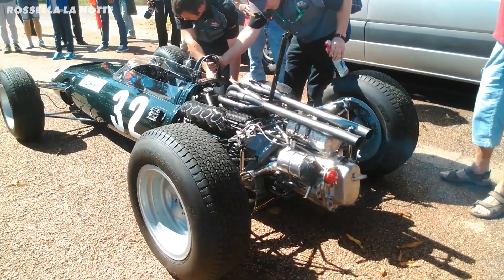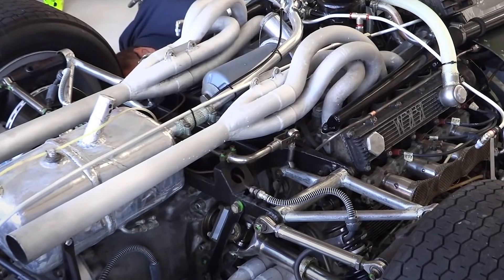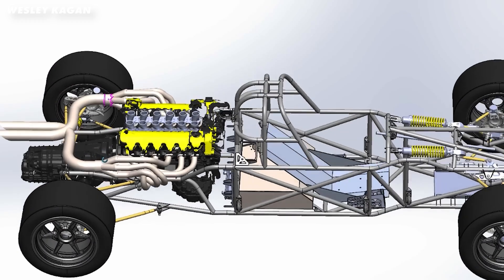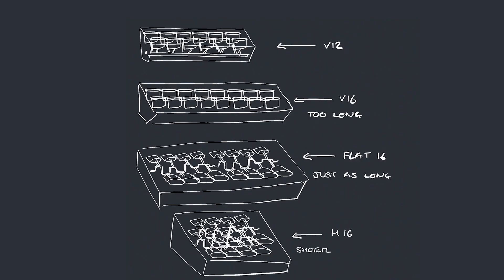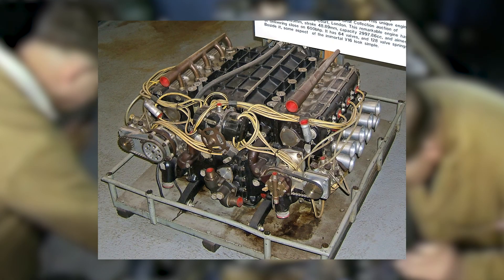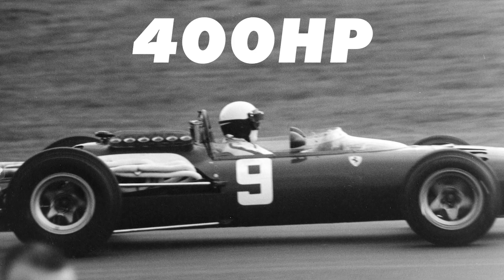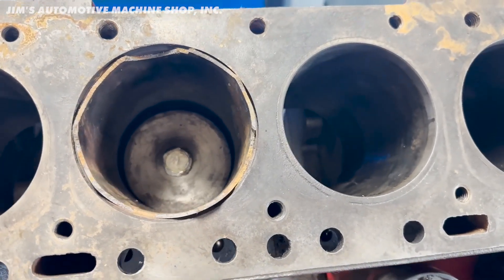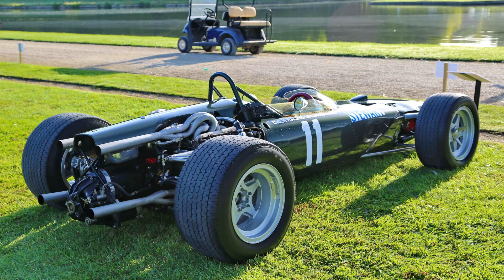The INSANE H16 Formula 1 Engine!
THIS - is a H16 engine. Yep, when others were designing V8s and V12s, BRM went MAD and designed a 3 litre H-16 engine.

And it was GENIUS - allowing for more power, and better weight distribution than other engines. However, all of that was ‘in-theory’.

The reality was an engine with INCREDIBLE potential but LOVED to blow up.

So why did they look at the V8s and V10s and go ‘nah’, I’ll have a H16 please?’